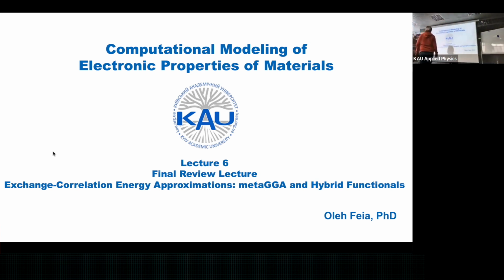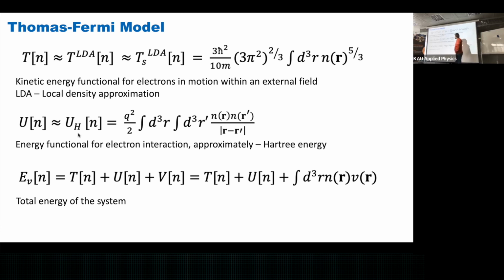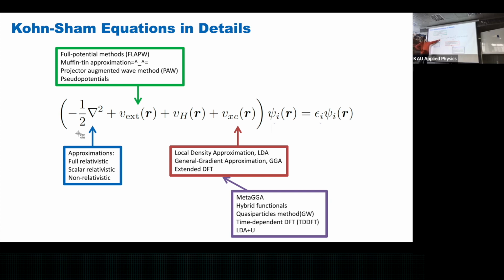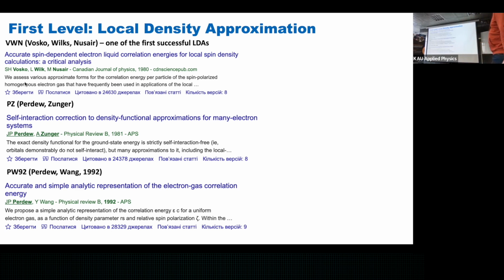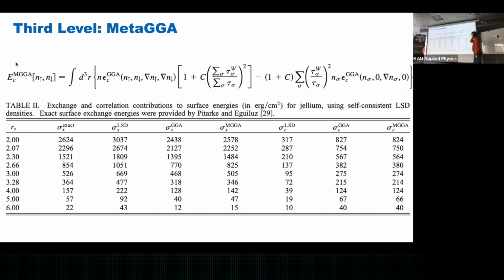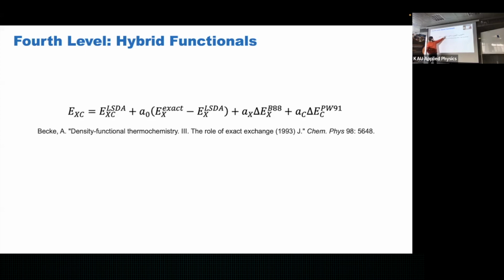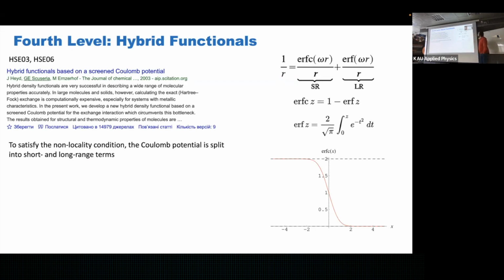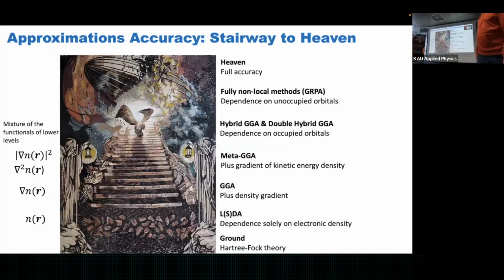О. Feia. DFT Lecture 6. Final Review Lecture. MetaGGA and Hybrid Functionals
1 семестр 2023/24 н.р.
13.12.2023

00:43 - Born-Oppenheimer Approximation
02:29 - Hartree-Fock Method, exchange energy
07:05 - Thomas-Fermi model
09:56 - Density functional theory
11:33 - Kohn-Sham algorithm
15:23 - Kohn-Sham Equations in details
18:38 - Jacob's ladder of DFT
21:24 - Local Density Approximation (LDA)
24:31 - General Gradient Approximation (GGA)
27:14 - MetaGGA
39:18 - Hybrid functionals (PBE0)
45:17 - HSE06
53:43 - Methods accuracy